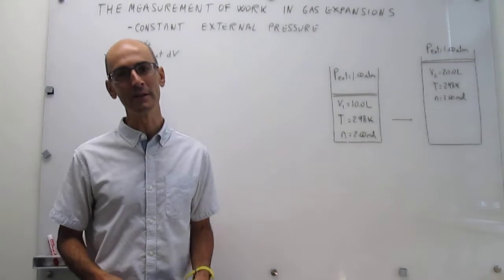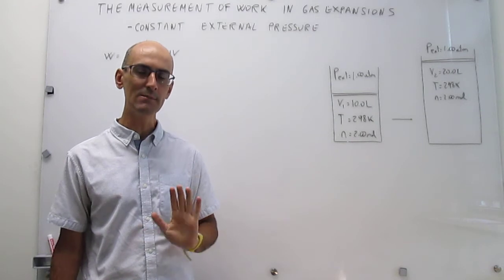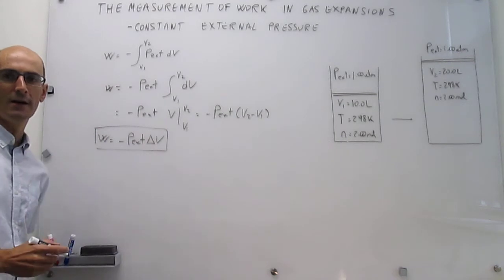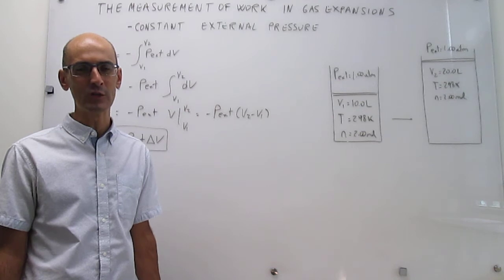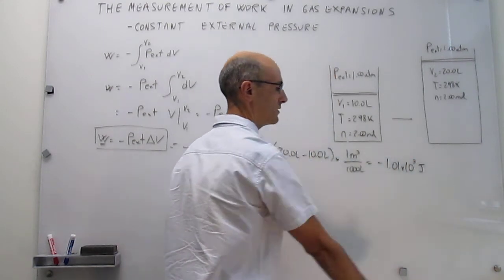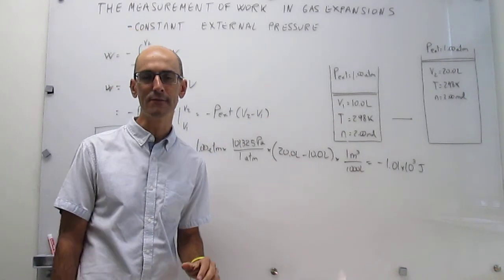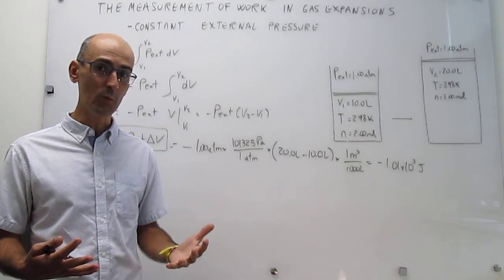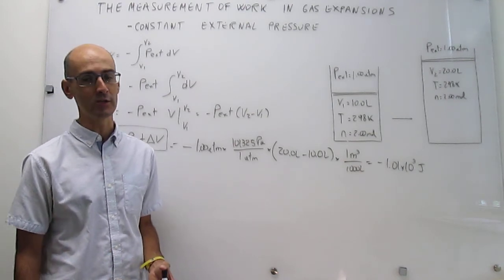Work in a gas expansion against a constant external pressure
This video explains how to calculate work in a gas expansion against a constant external pressure and runs a numerical application. It also shows that no work is done in an expansion against a vacuum.